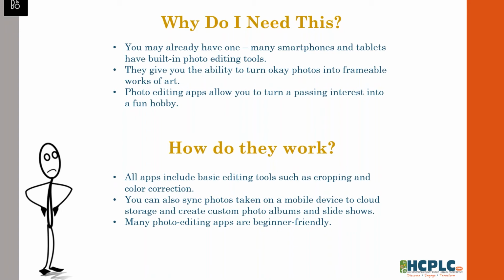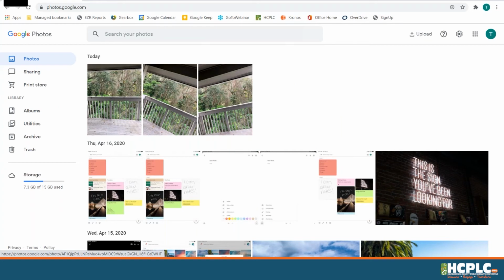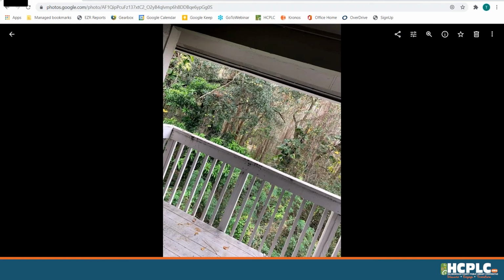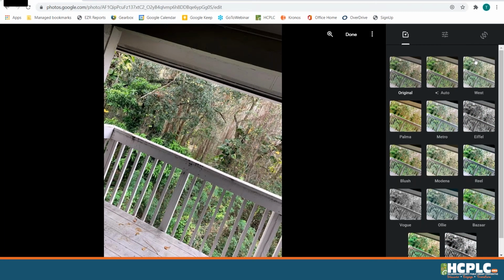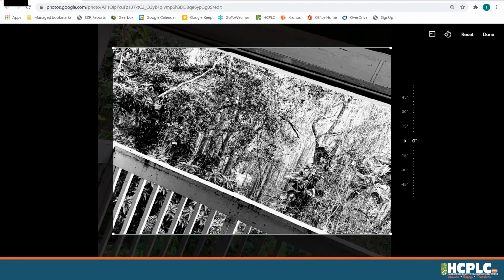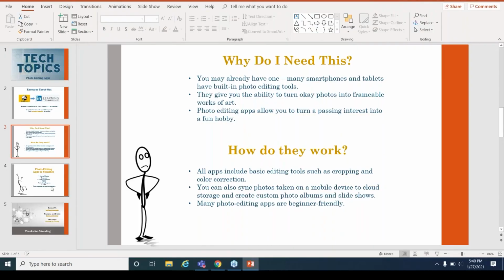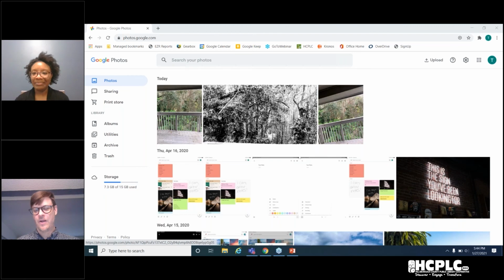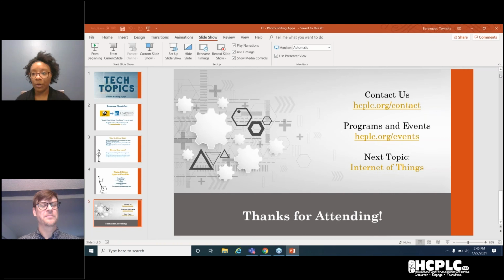Tech Topics: Free Photo Editing Apps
Each Wednesday, dip into a wide variety of short sessions under the technology umbrella to better understand your devices and how to use them with library staff.

In this session we examine basic photo editing using free and built-in apps.

Resource Shout Out:  Lynda (soon to become LinkedIn Learning)